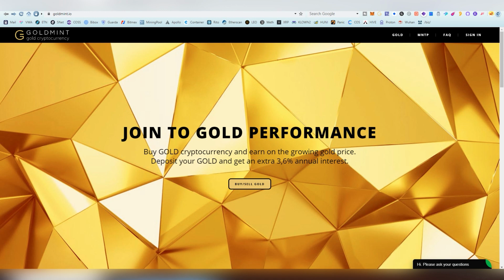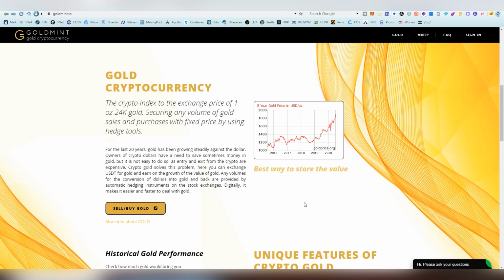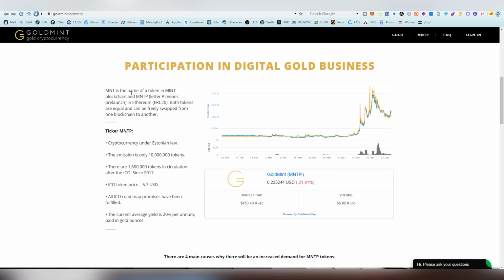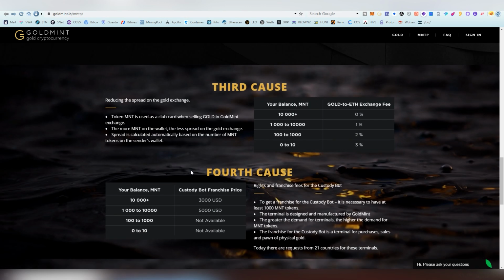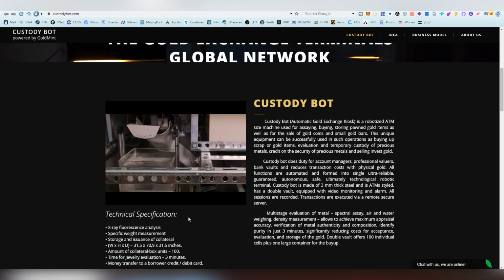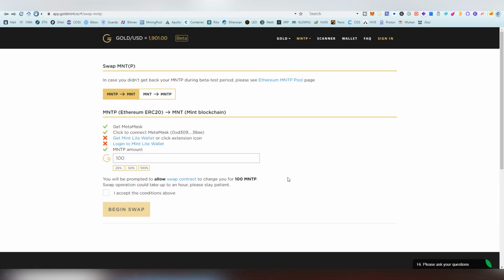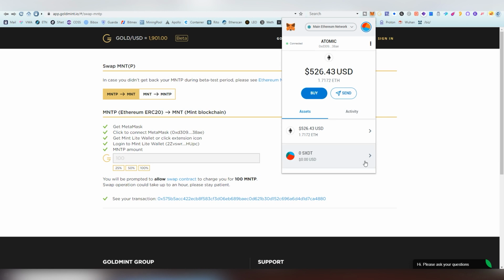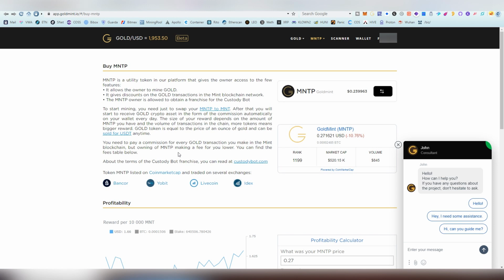Goldmint.io - Trading Gold Under the Blockchain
GoldMint Company is a global network of Custody Bot terminals, both proprietary and franchised. Terminals are designed to implement the exchange of physical gold to local fiat currency or GOLD cryptocurrency and vice versa.

First token MNTP/MNT
This utility token has several useful functions, like reduce commissions and spread, but the main one is that the MNT token owners participate in the verification of gold transactions and receives a commission from them in the form of gold ounces. The more stack is, the more commission is distributed to the wallet. This is a new way of PoS mining with the ability to mine stable token.

Second token is GOLD
Digitally, gold is much more convenient to use: store, transfer, donate, deposit. The crypto-asset Gold is equal to a gold ounce on the London Metal Exchange and today it is even possible to mine it in a software-based way.

Custody Bot machine
ATM size kiosk for the automatic purchase and sale of gold items. At the moment, the terminals are installed in pawnshops and operate in three modes: buying, selling, and pledging gold products. In the next version, the terminals will be connected to the MINT blockchain network, all transactions will be recorded and processed by the network, and it will also be possible to exchange digital gold for physical gold and vice versa through the machine.
You can purchase the MNTP tokens at these exchanges